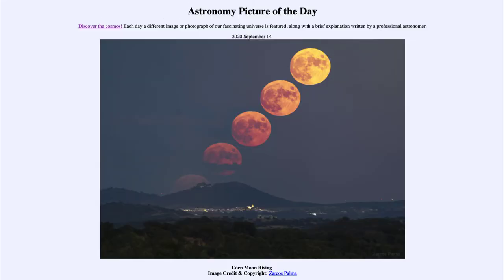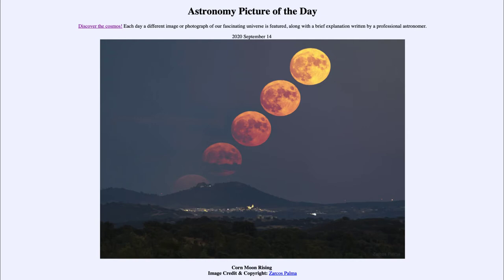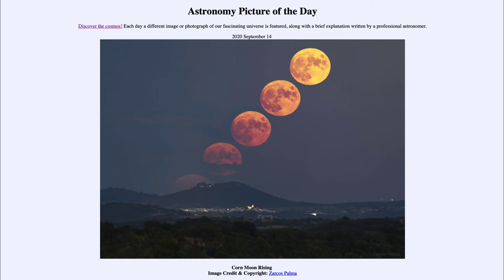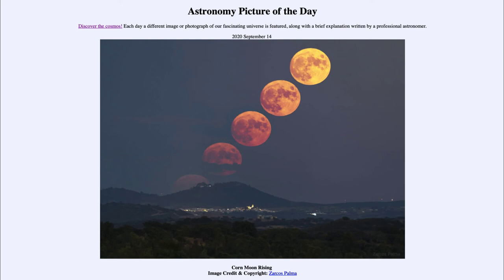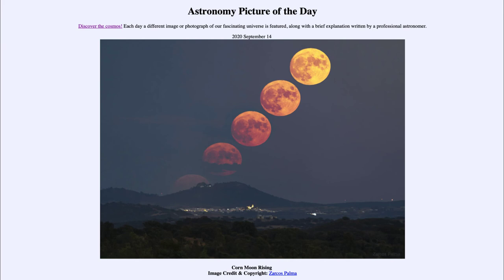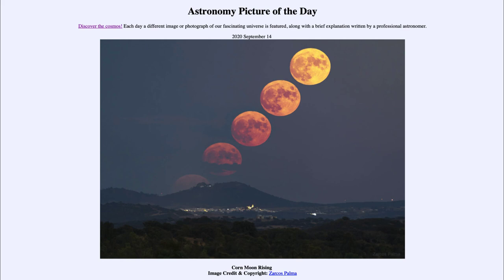2020 September 14 - Corn Moon Rising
In today's image, we see the Corn Moon rising over the horizon. This is called the Corn Moon as it coincides with the time that the corn ripens. The next full moon will be the Harvest Moon as the full moon closest to the Autumnal Equinox.